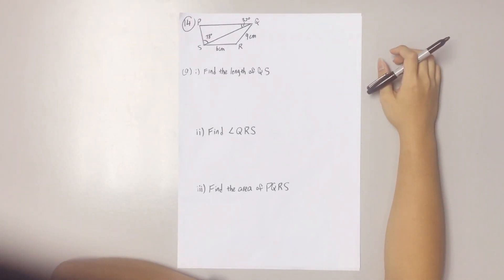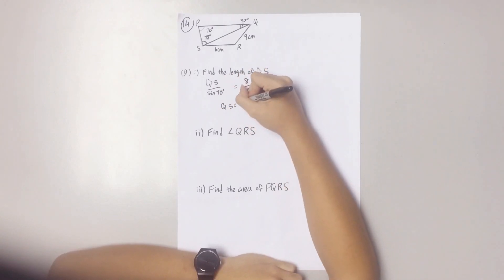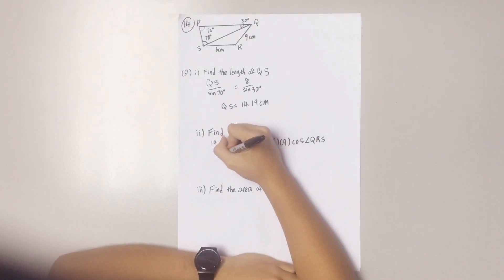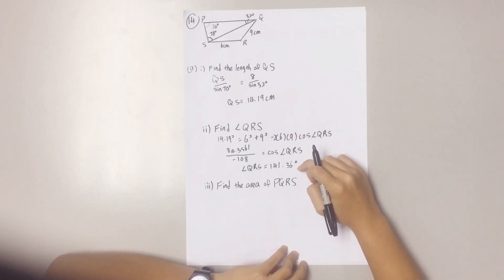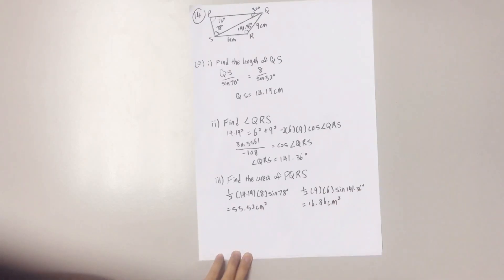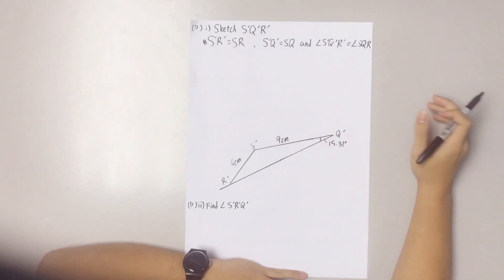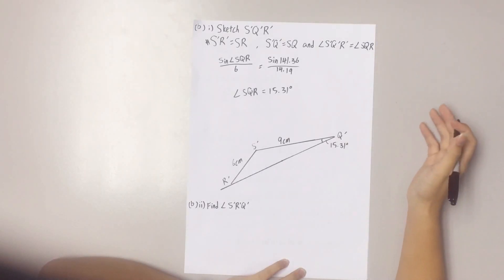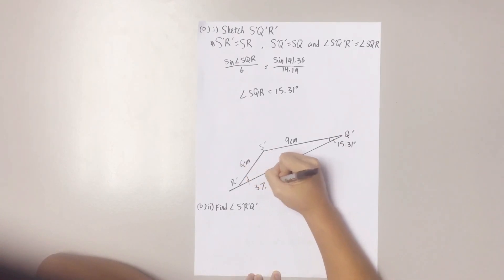SPM 2015 Add Maths Paper 2 Question 14 Solution of Triangles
Additional Mathematics
Learn to solve SPM 2015 Add Maths Paper 2 Question 14.